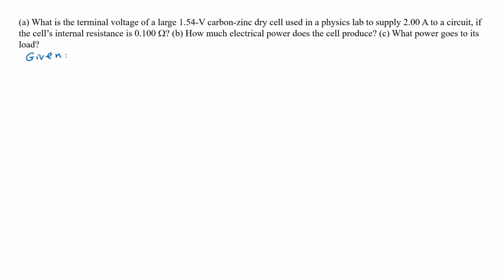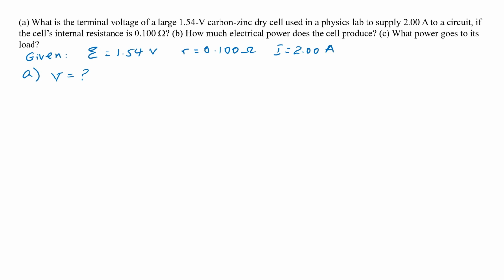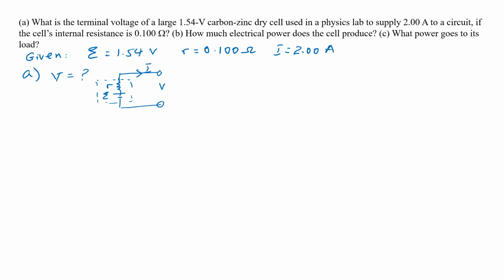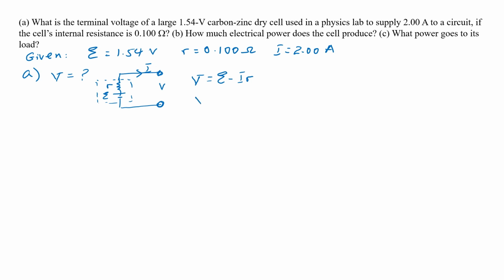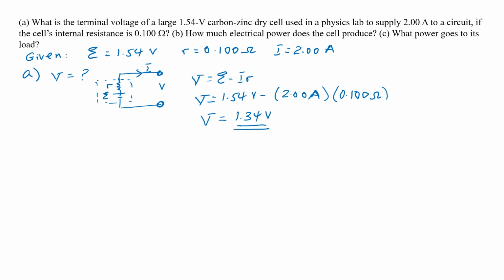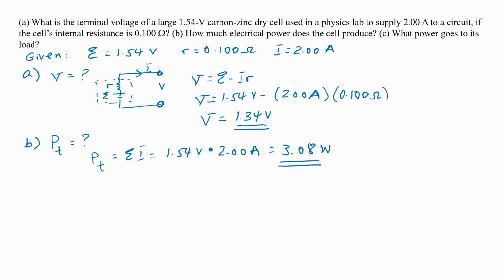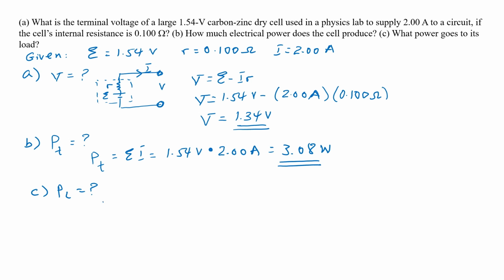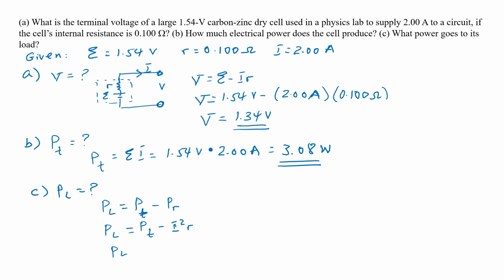PHYS2 21 Terminal Voltage and power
(a) What is the terminal voltage of a large 1.54-V carbon-zinc dry cell used in a physics lab to supply 2.00 A to a circuit, if the cell’s internal resistance is 0.100 ? (b) How much electrical power does the cell produce? (c) What power goes to its load?